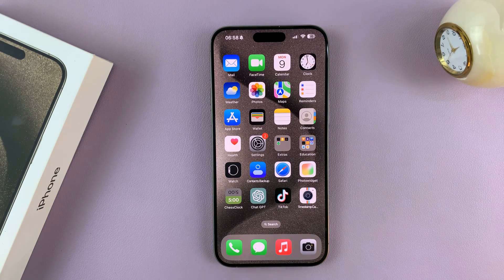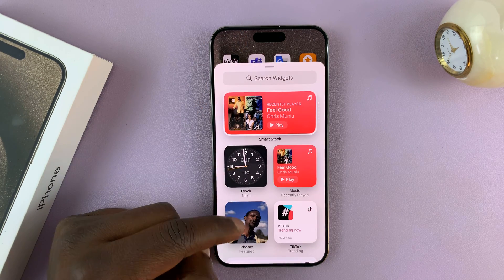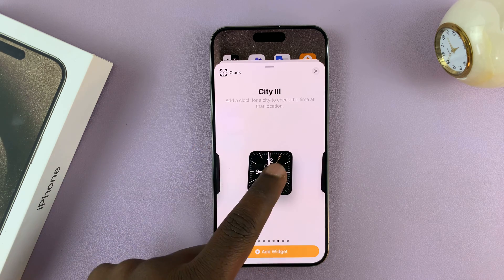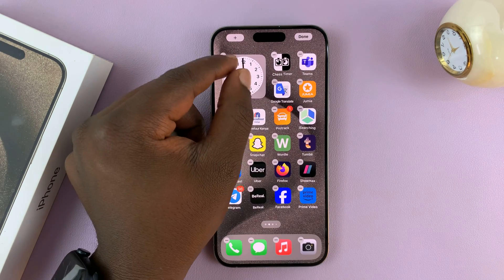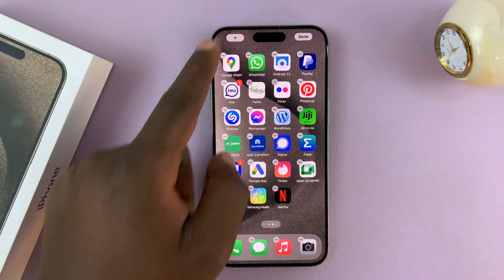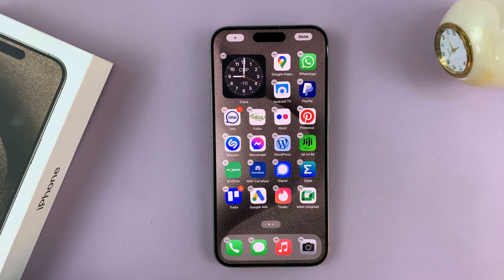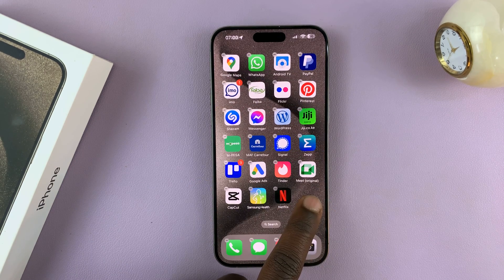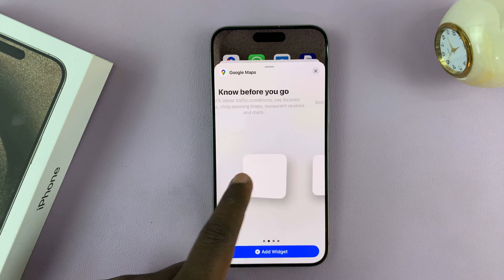How To Use Home Screen Widgets On iPhone 15 & iPhone 15 Pro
Learn how to use the Home Screen Widgets on the iPhone 15 and iPhone 15 Pro. These steps apply for the iPhone 15 Pro Max as well.

In this tutorial, we'll walk you through the step-by-step process of adding, customizing, and maximizing the potential of widgets to enhance your iPhone experience.

Use Home Screen Widgets On iPhone 15 & iPhone 15 Pro:

Step 1: To begin, long-press an empty area on your home screen. This will activate 'Jiggle Mode,' enabling you to edit your home screen. Tap the '+' icon at the top left corner to access the Widget Gallery.

Step 2: The Widget Gallery displays a wide array of widgets from various apps installed on your device. Swipe up and down to browse through the available options. Each widget comes in different sizes, allowing you to choose the one that best suits your preferences and needs.

Step 3: Add Widgets to Your Home Screen
Once you've found a widget you'd like to add, tap on it to see the available size and variation options. Select the size or variation you prefer, then tap 'Add Widget'.

The widget will now appear on your home screen. You can add as many widgets as you like.

Step 4: Long-press the widget, then drag it to your desired location on the home screen. Once you're satisfied, tap on "Done" in the top-right corner of the screen to save your changes.

Remove Home Screen Widgets

To remove a home screen widget that you no longer need, simply locate the widget you want to remove. Once you locate it, press an hold on it until a menu appears.

Tap on the "Remove Widget" option. From the confirmation window that appears, tap on the "Remove" option. the widget will now be removed from your home screen.

WOTOBEUS USB-C to USB-C Cable 5A PD100W Cord LED Display:

Cell Phone Tripod Adapter